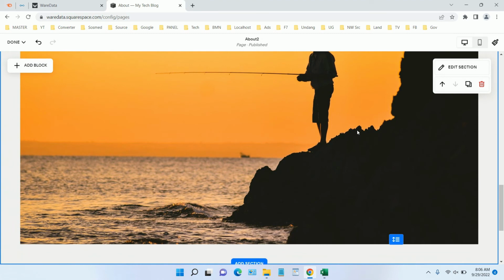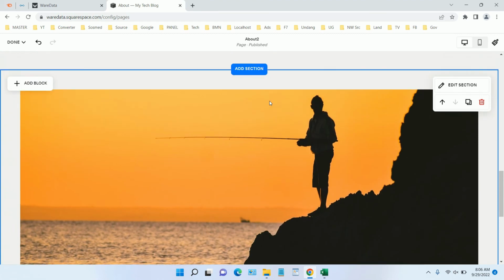How to Copy a Section in Squarespace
Tutorial how to copy a section in squarespace. If you create a website on Squarespace sometimes you want to copy certain sections, this way you will be able to copy sections on Squarespace easily.